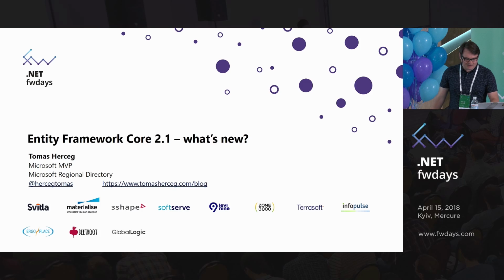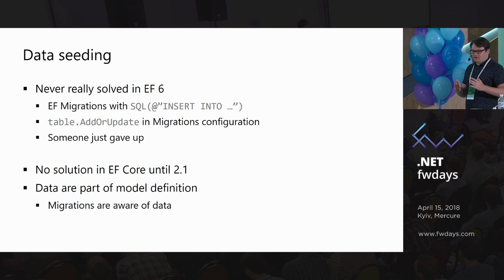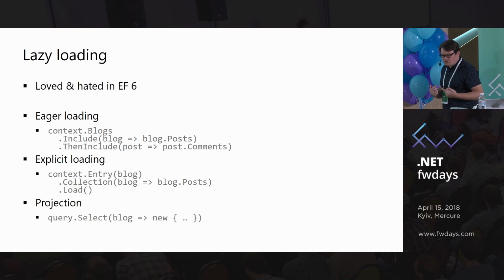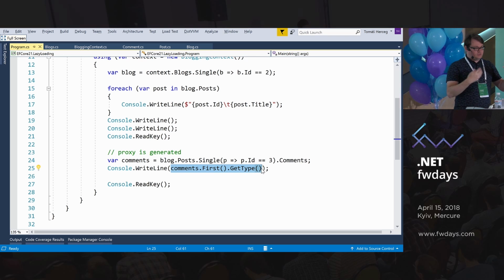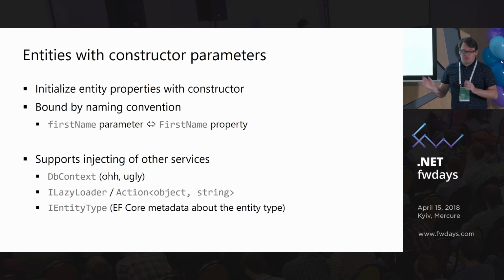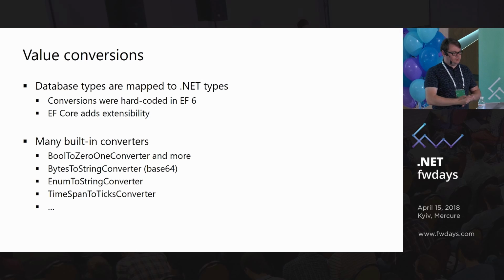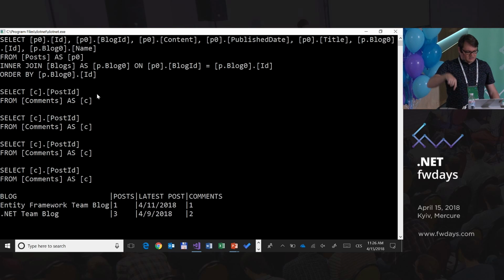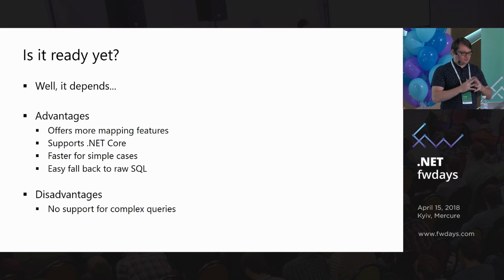Tomáš Herceg "Entity Framework Core 2.1 – what’s new?"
.NET fwdays'18 conference took place on April 15 in Kyiv.